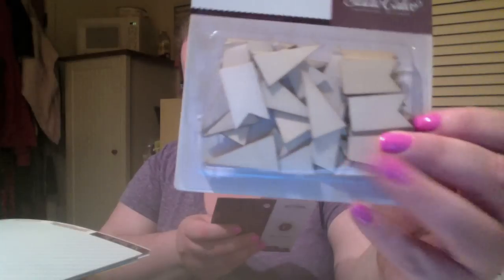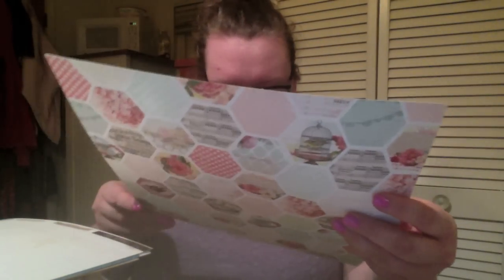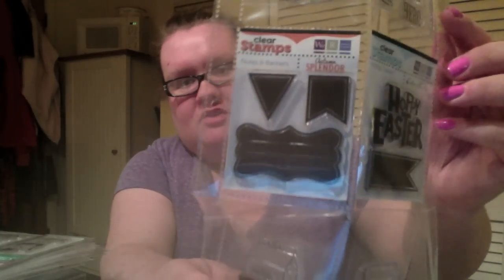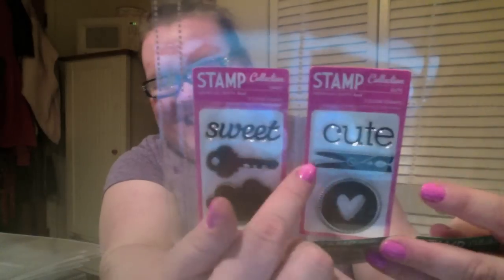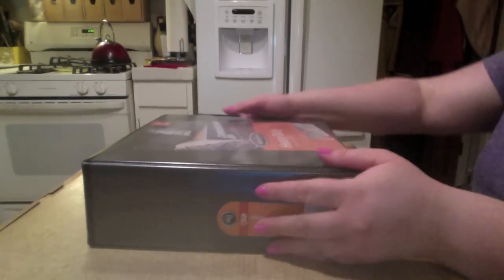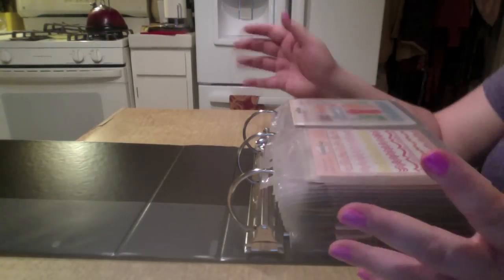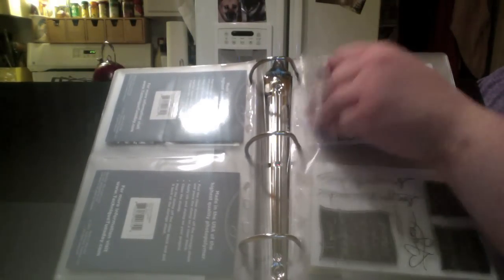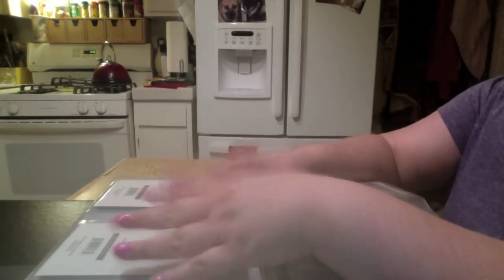Small haul and stamp storage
Again...this is how I am storing my stamps. I purchased the sheet protectors at Office Depot, they are the CD/DVD 10pk pockets. Hope I get to meet Amy T!!!